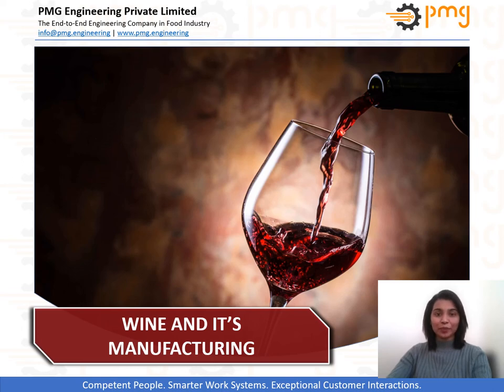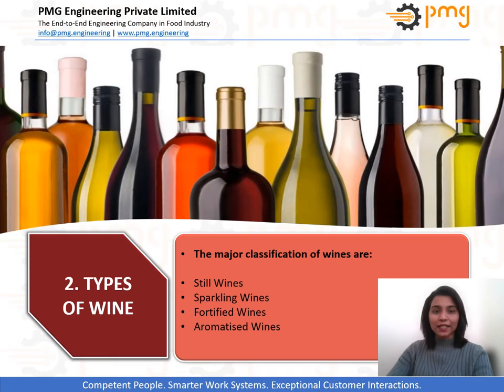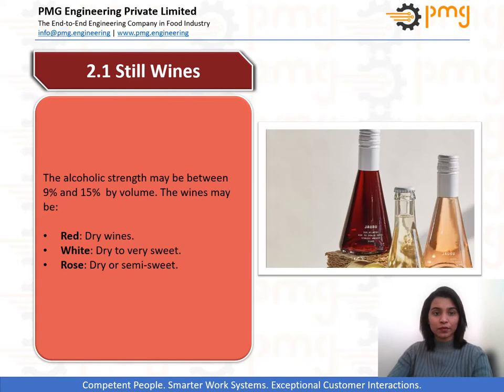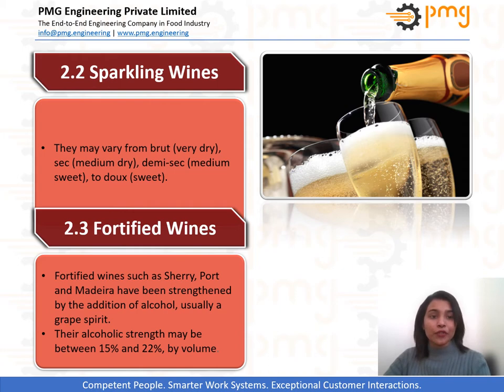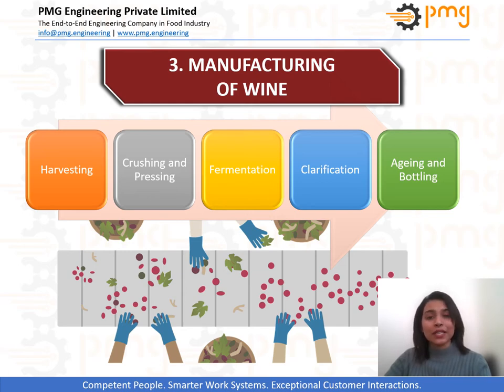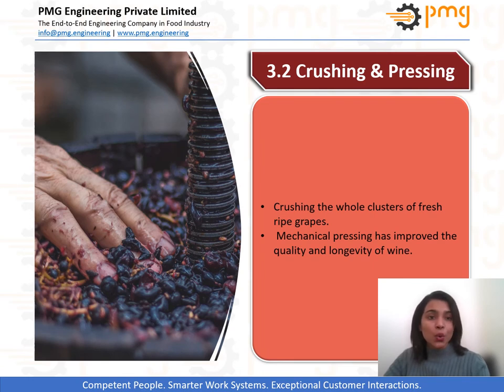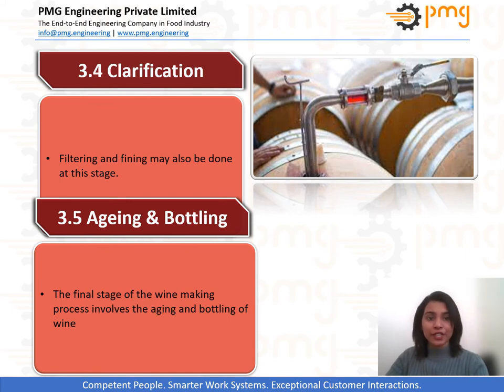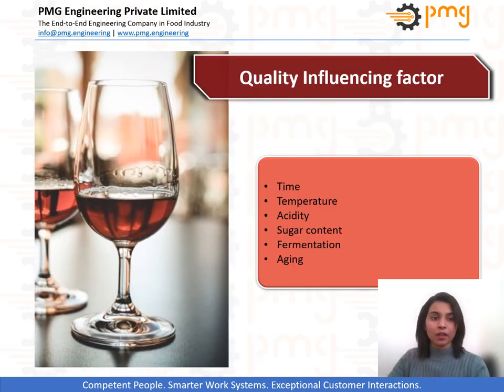Wine and It's Manufacturing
Vinification or also known as wine making, is a natural process, requiring very minimum human intervention. Categorize as an Alcoholic drink,  sugar in the grapes gets consumed by the yeast and converts it to ethanol and carbon dioxide. Making wine is not just an art but there is also a lot of science involved in the process.

In this video lecture, Shimmi Sebastian (Process Engineer) at PMG Engineering introduces the wine, its type and in detail the manufacturing process involved in Wine.

Build your food factory meeting global standards of engineering and food safety